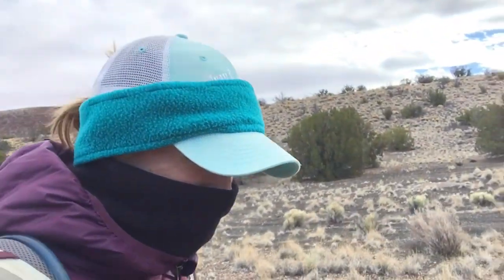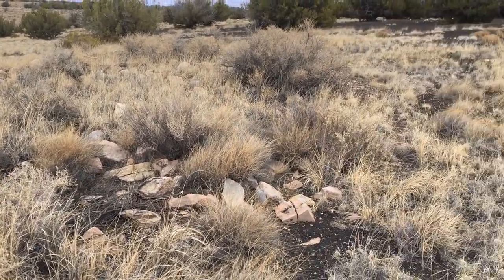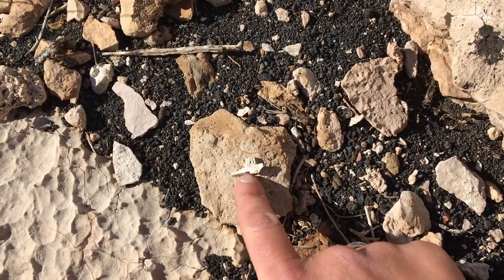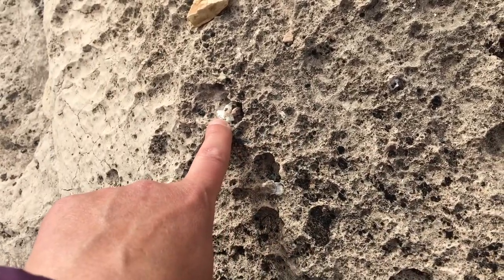Hiking the Cinders - Orange chert, limestone, pottery and more!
A short jaunt in the Coconino National Forest to find some orange colored chert in the Kaibab Limestone layers.

This chert may have originated from sea sponges during the Permian more than 260 million years ago. The sponge spicules contain silicate minerals that hold the sponge's shape and sink to the sea bed after the organism dies, dissolving over time and reforming into sedimentary rock.